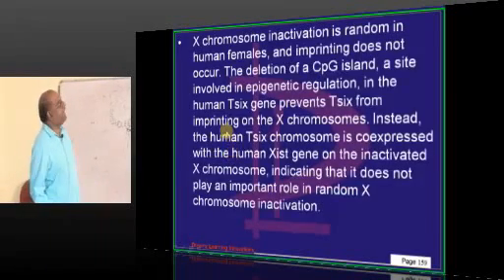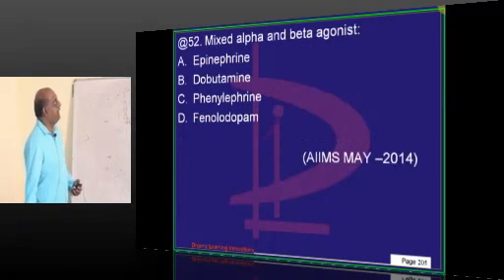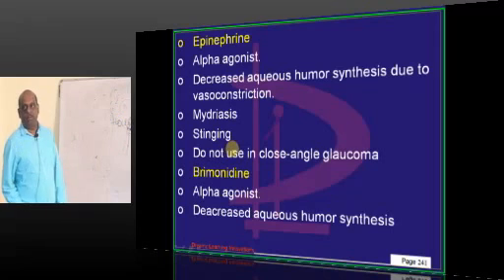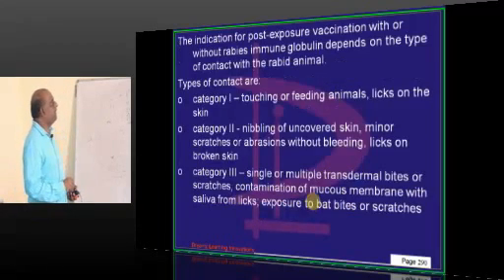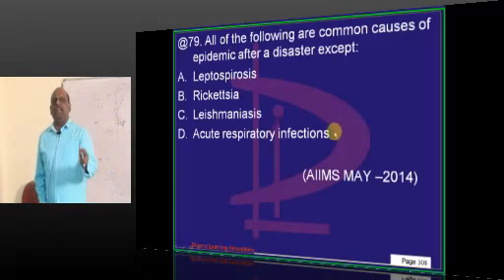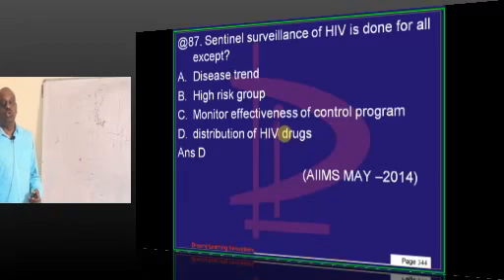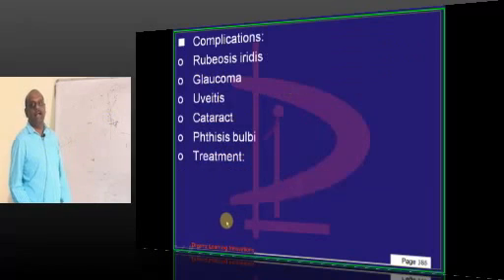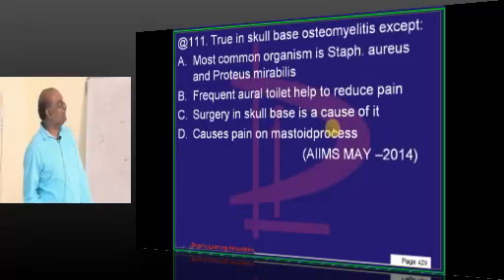NEETPG Coaching AIIMS MAY 2014 Lec 02